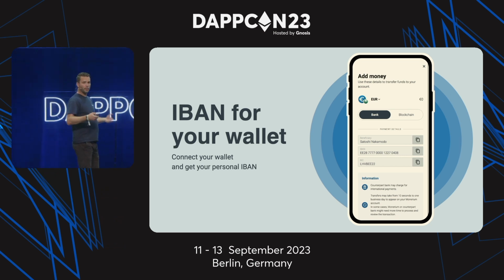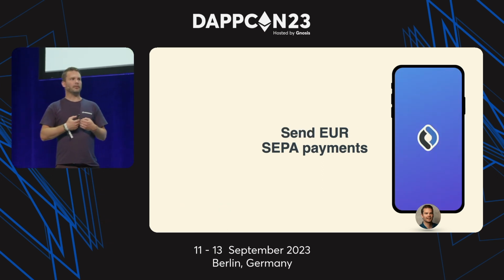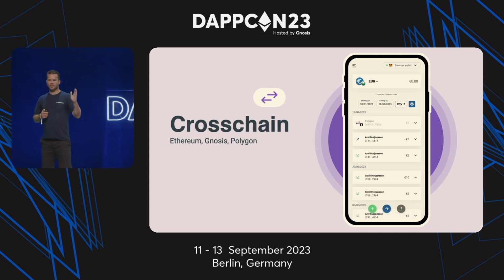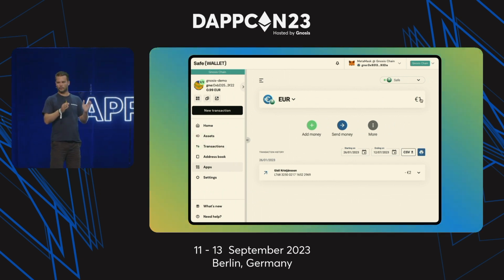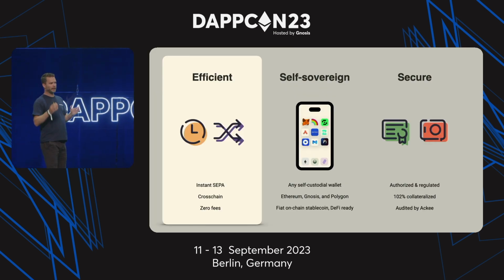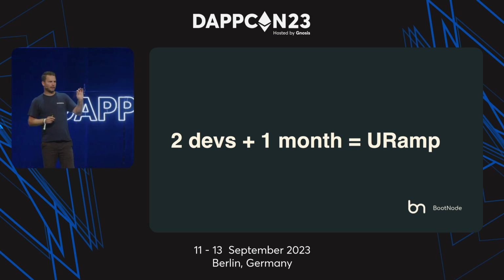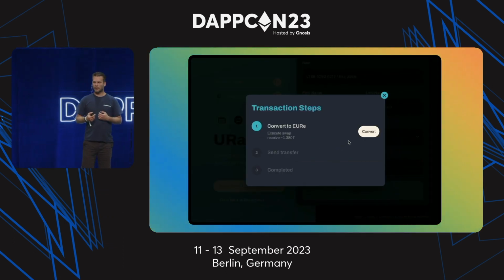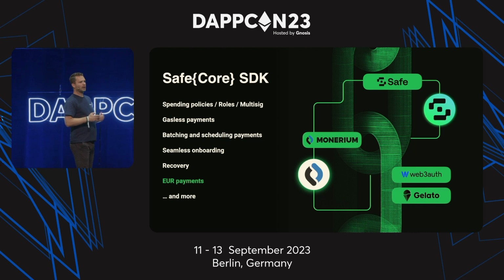DappCon 2023: How Your Wallet Can Become Your Bank Account - Gísli Kristjánsson